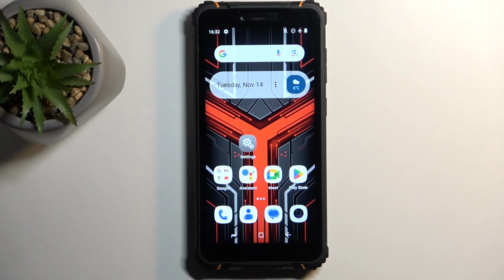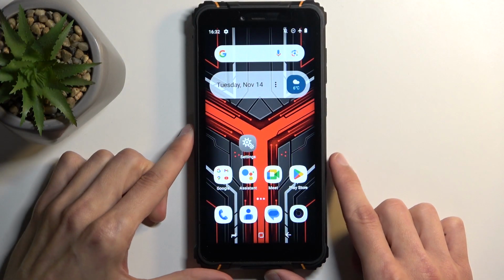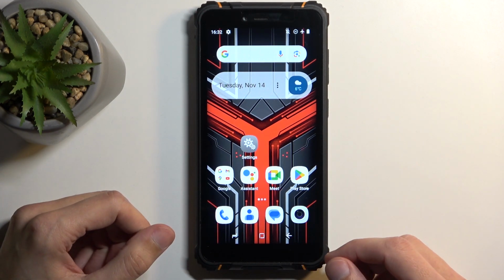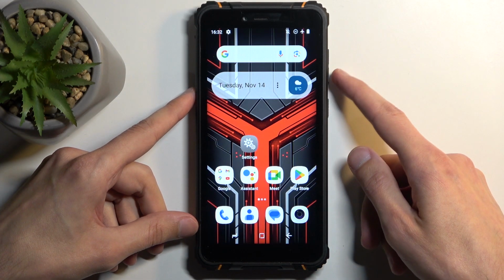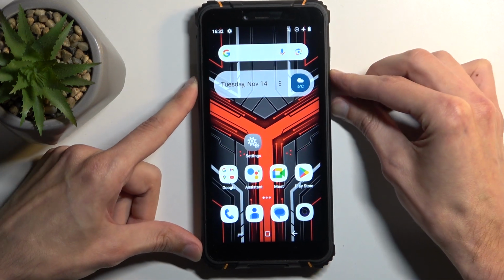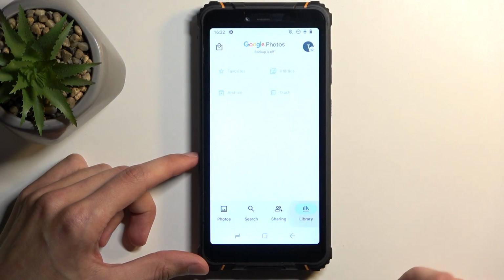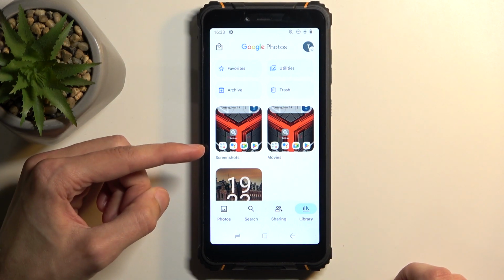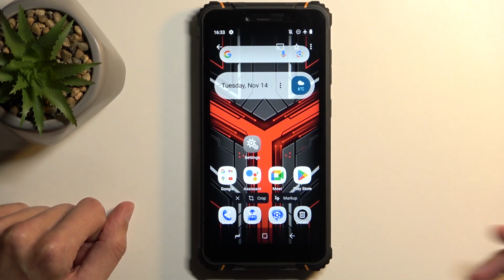How to Take Screenshot on HOTWAV T5 Pro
Find out more about HOTWAV T5 Pro:
Hi! Stay here and learn how to capture memorable moments on your HOTWAV T5 Pro with our tutorial on taking screenshots. The video demonstrates the steps to easily capture your device's screen, allowing you to save and share important information or interesting content. Visit our YouTube channel if you want to know more about HOTWAV T5 Pro.

How to take screenshots on HOTWAV T5 Pro? How to make a screenshot on HOTWAV T5 Pro? How to capture the screen on HOTWAV T5 Pro?